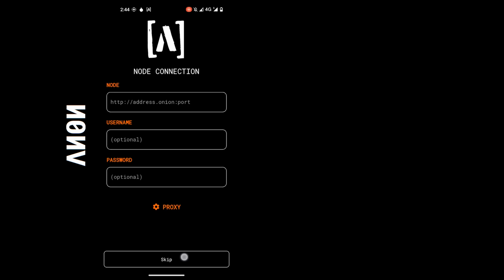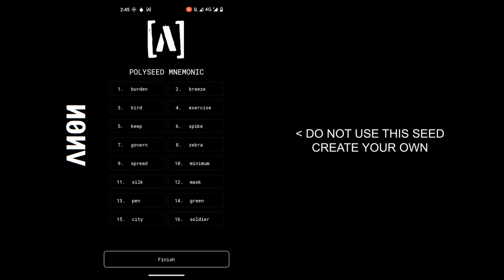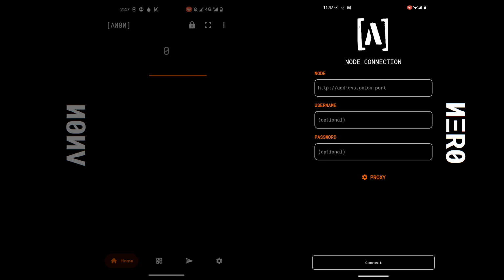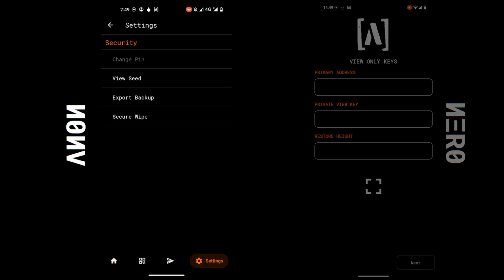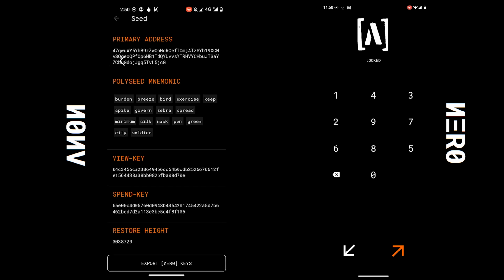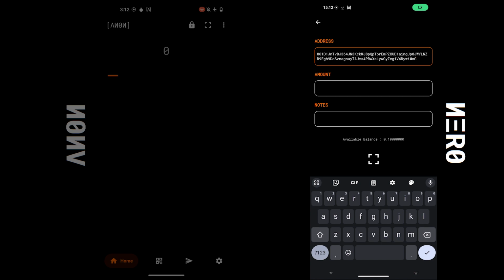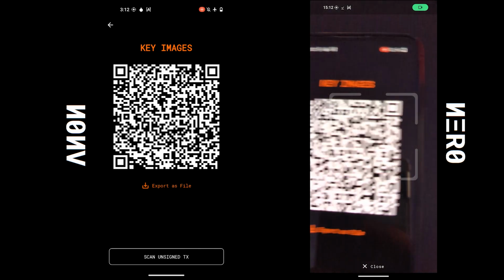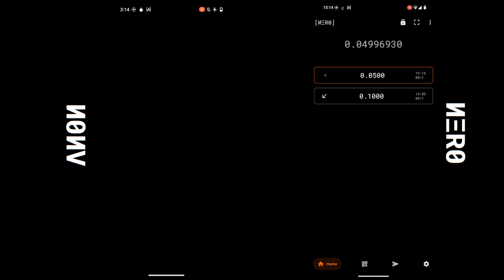Anonero Guide - Monero airgapped DIY hardware wallet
anonero.io